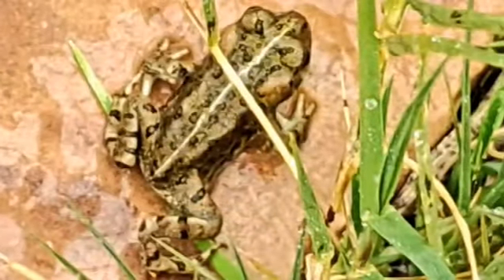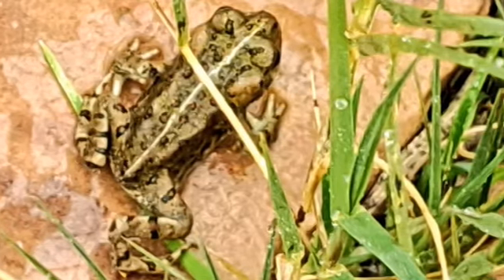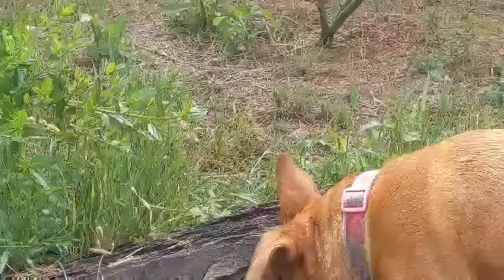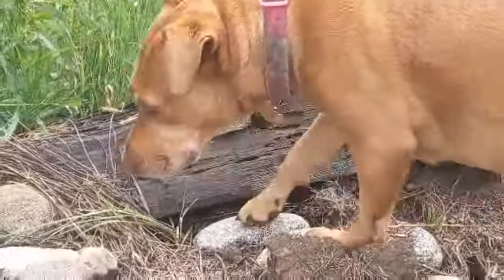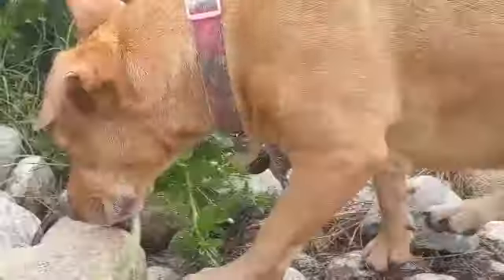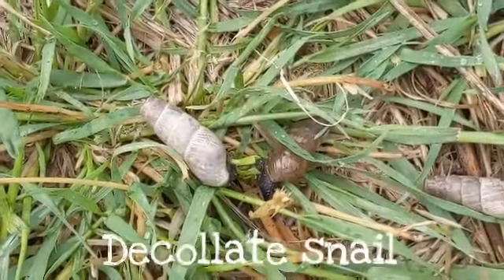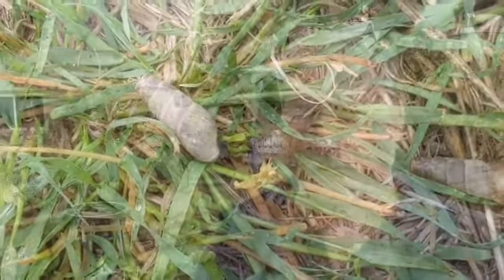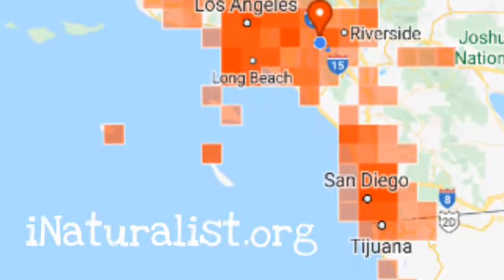Habitat Gardener: Invasive Species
Today's rambling is about snails and invasive species in the habitat garden.